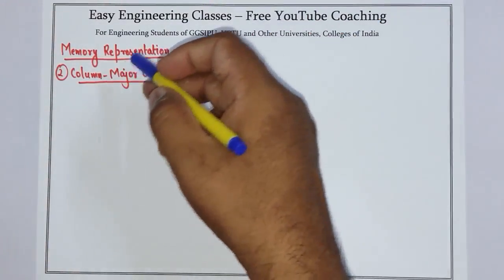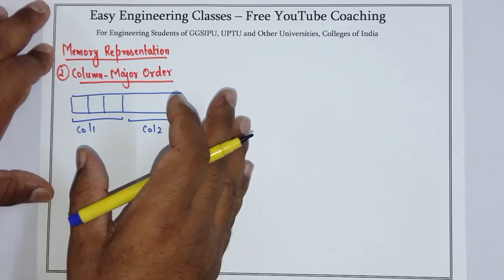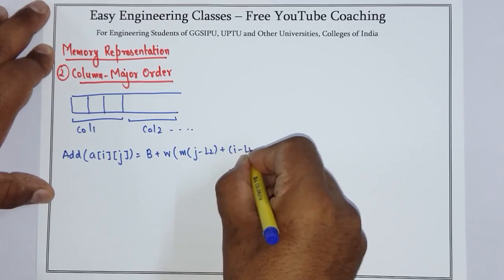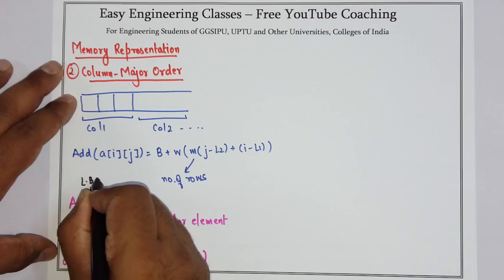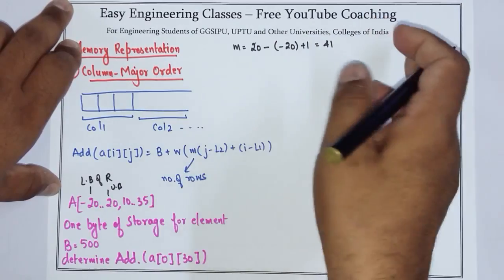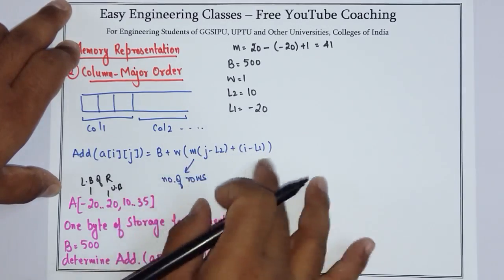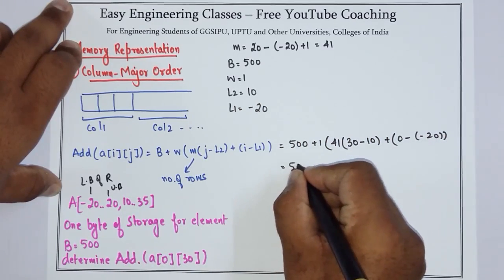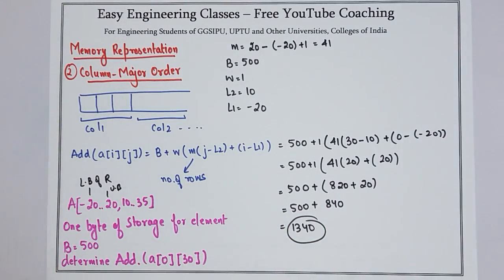2D Array Representation in Memory – COLUMN MAJOR ORDER with Example in Hindi and English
2D Array Representation in Memory – COLUMN MAJOR ORDER with Example in Hindi and English

Links for GATE/UGCNET/ PGT/ TGT CS Previous Year Solved Questions